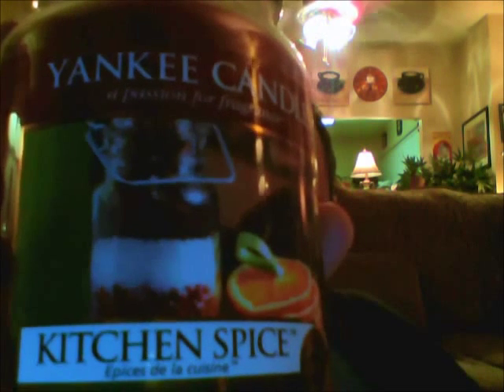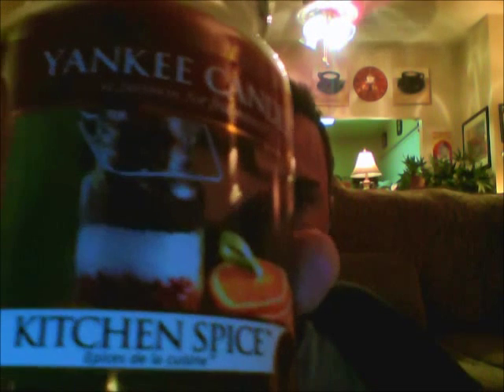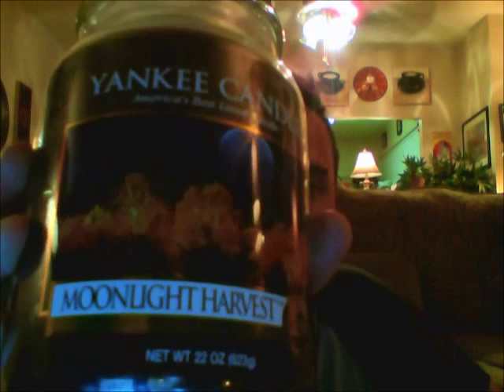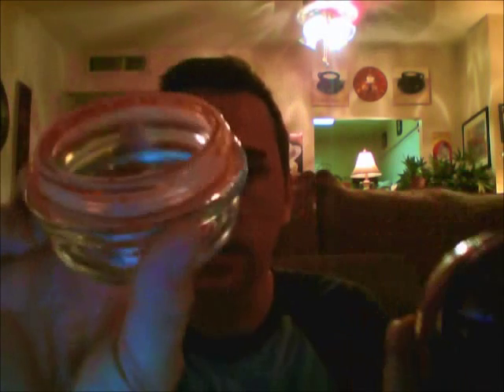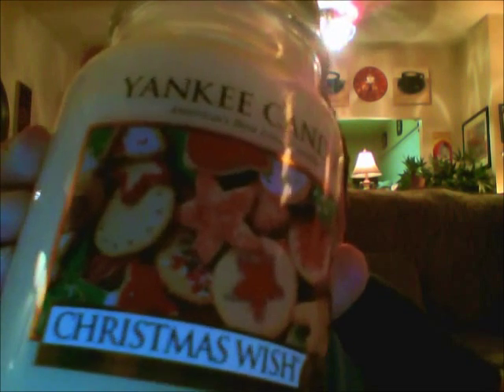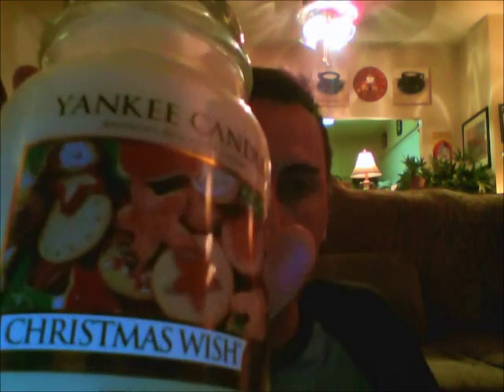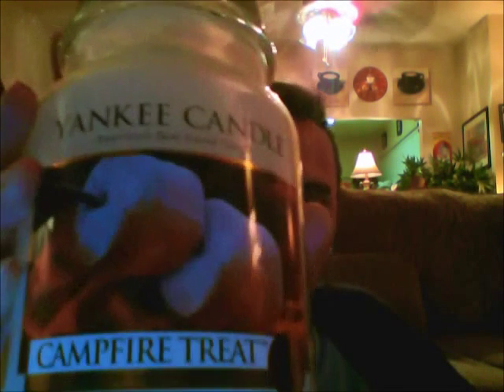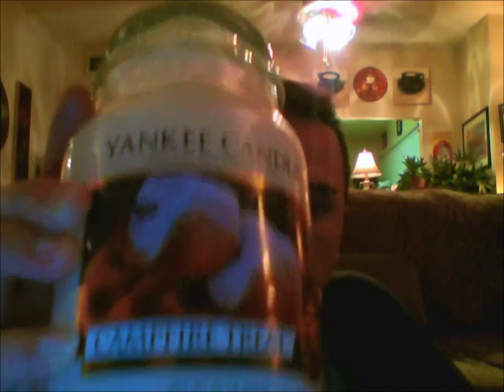Yankee Candle Outlet Haul!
Took advantage of the 6 for $60 deal at the outlet!